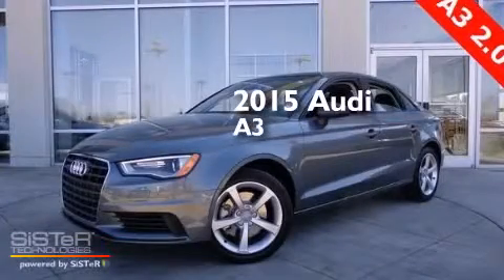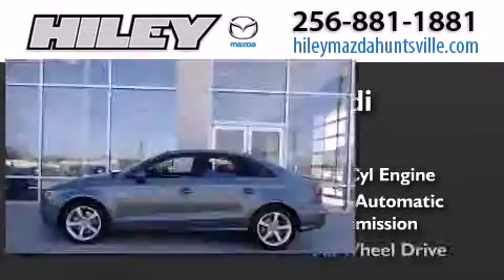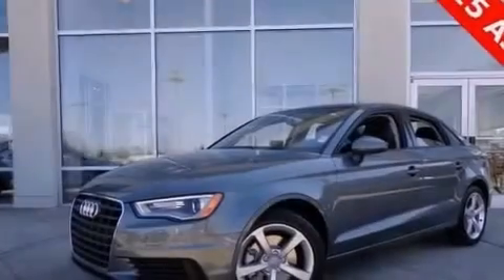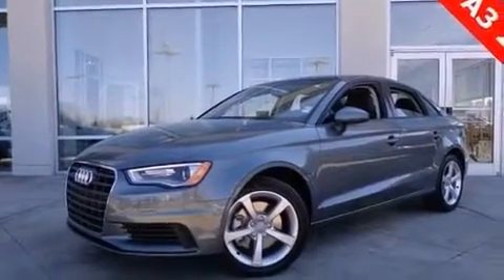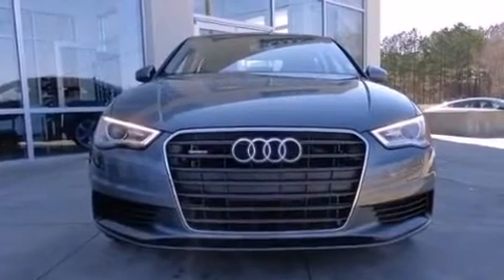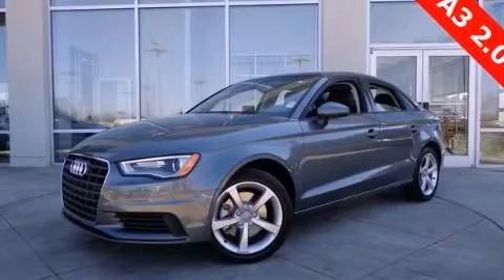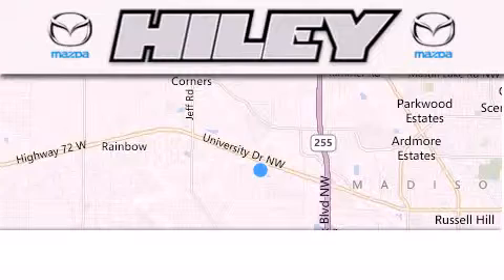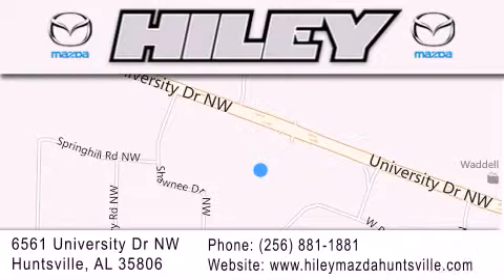2015 Audi A3 Hunstville AL 35806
We have been honored to serve the Hunstville AL area , we promise that your experience at our dealership will exceed your expectations ! Year : 2015 Make : Audi Model : A3 Engine : Intercooled Turbo Premium Unleaded I-4 2.0 L/121 Trans . : Automatic Exterior : Monsoon Gray Metallic Miles : 5 Interior : Black Stock : A906 Hiley Huntsville (VW, Mazda, Audi) 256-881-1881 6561 University Dr NW Hunstville , AL 35806